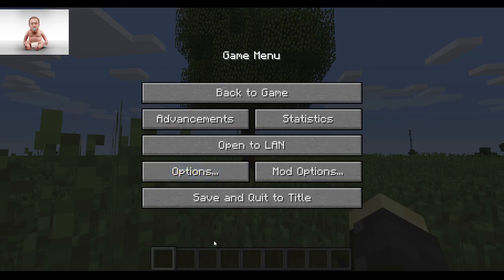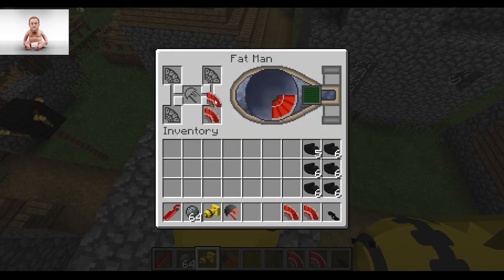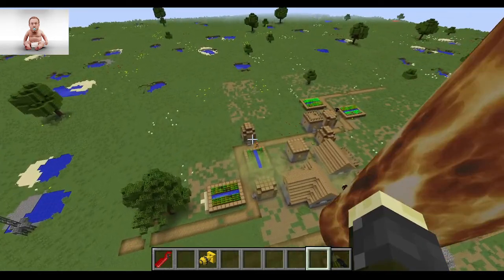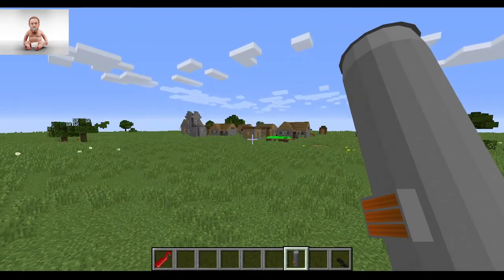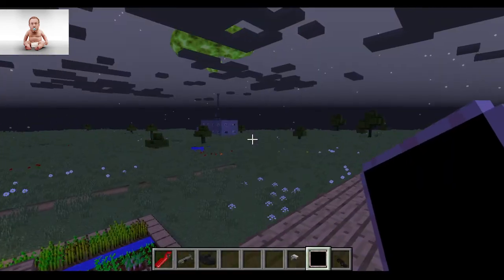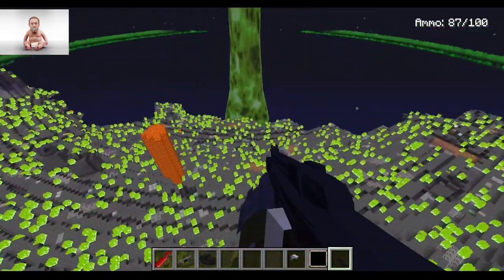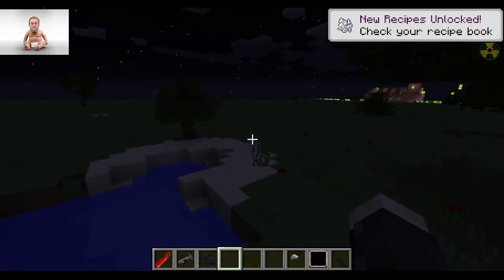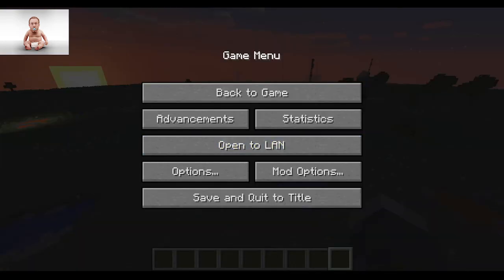Outback Survival Wilderness Survival Outback Outback Wilderness Outback Survival Survival Wilderness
how to survive in the outback wilderness